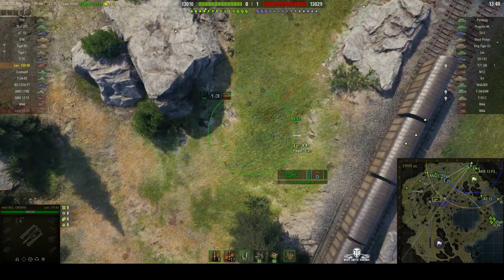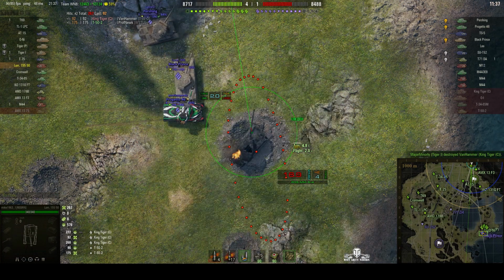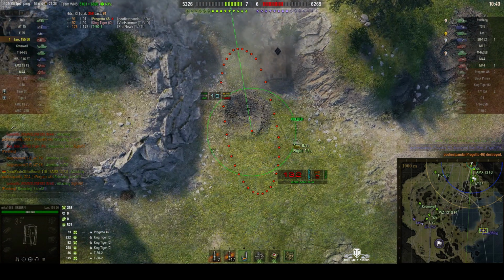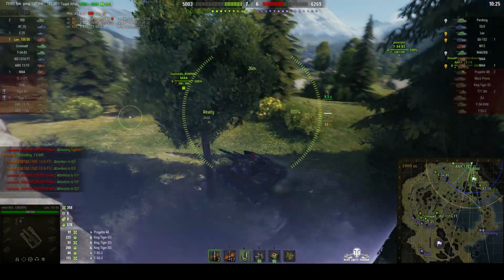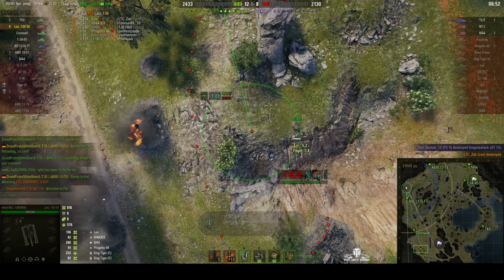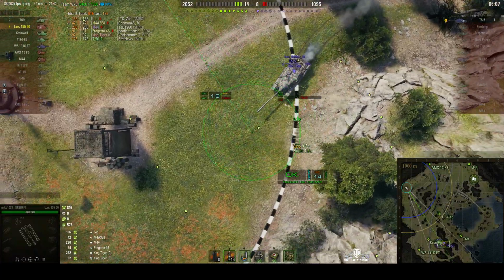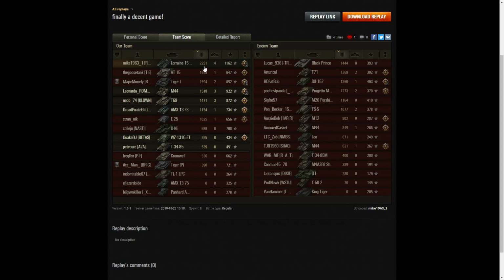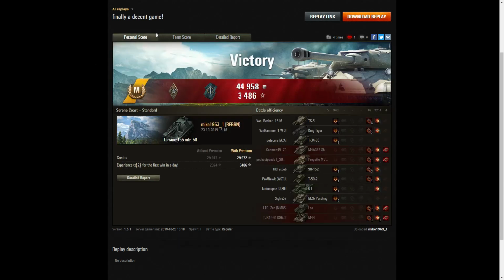Lorraine 155 mle. 50 - Ace Tanker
This replay is from 23 October 2019 on Serene Coast. The player, mike1963_1 [REBRN] in the Lorraine 155 mle. 50 was awarded an Ace Tanker.